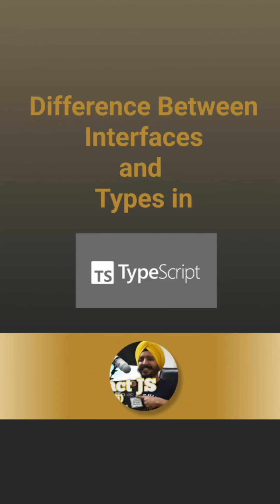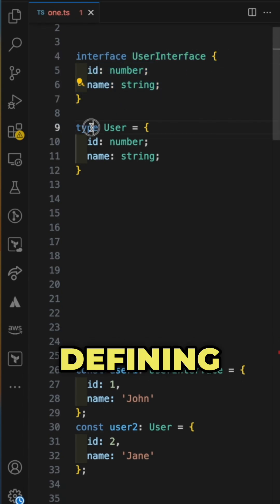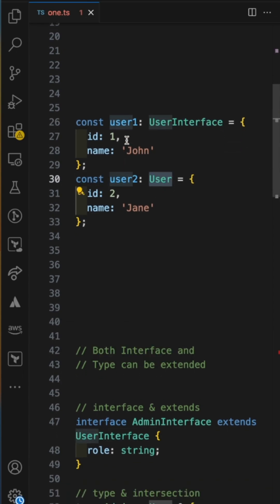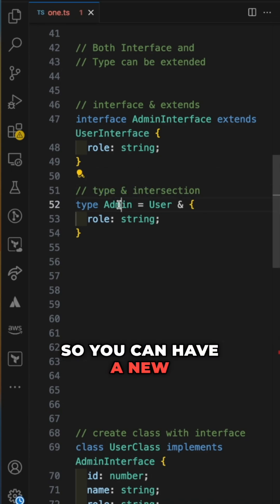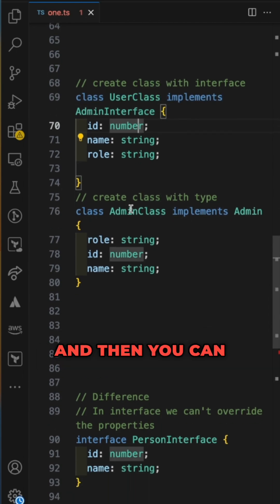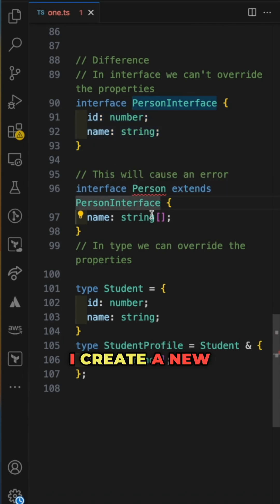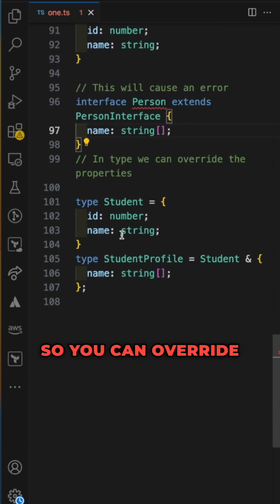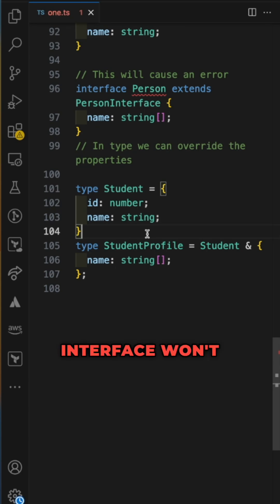Typescript Type vs Interface - What to use?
Learn the difference between Typescript type vs interface. These two keywords are working in a similar manner so you need to understand when you need to use each of them